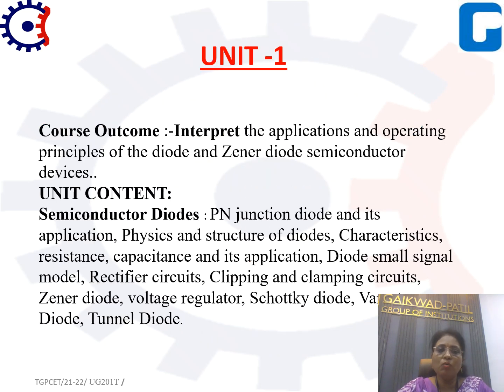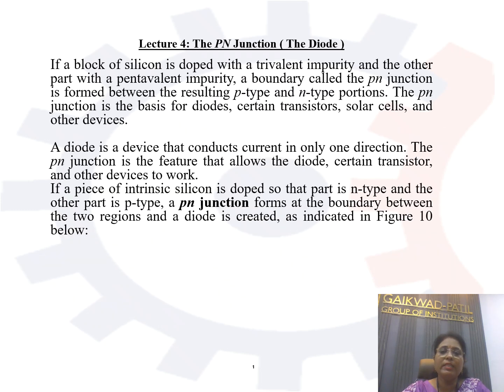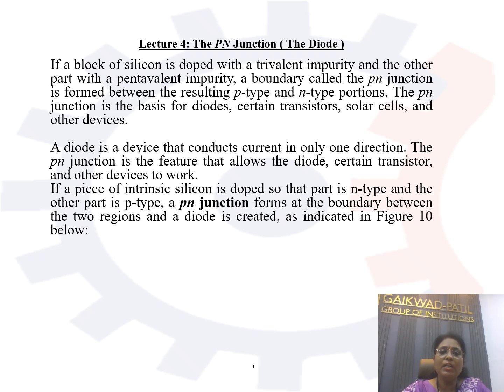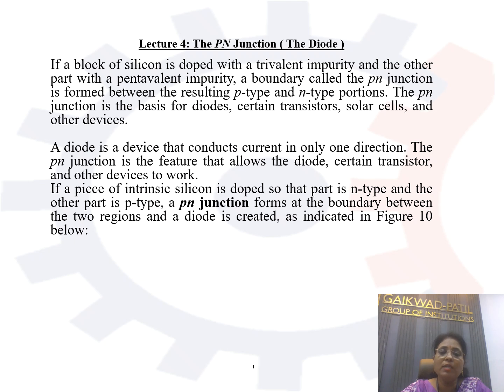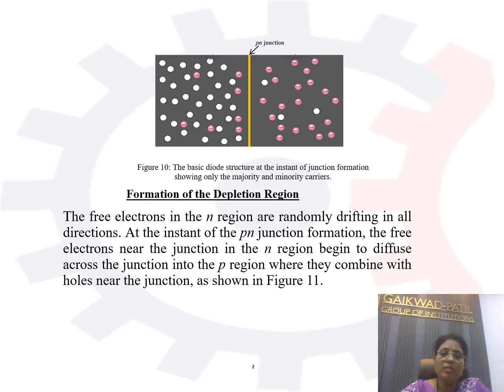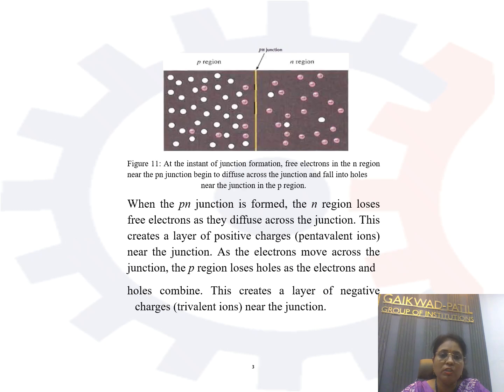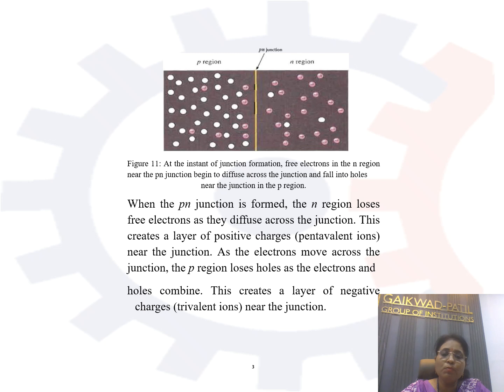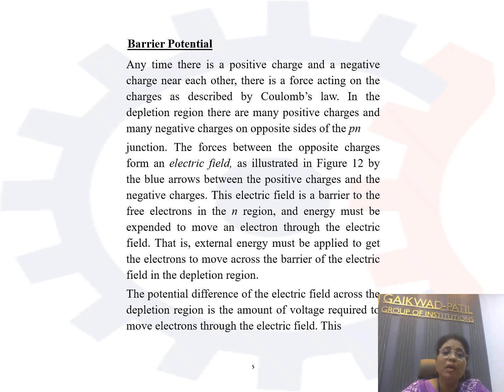Electronics Device Circuit lecture 1